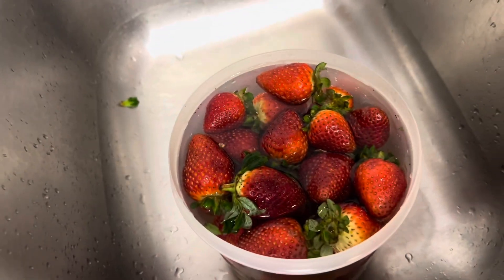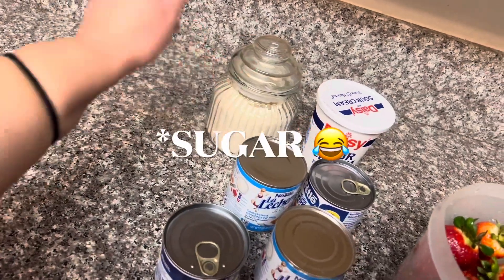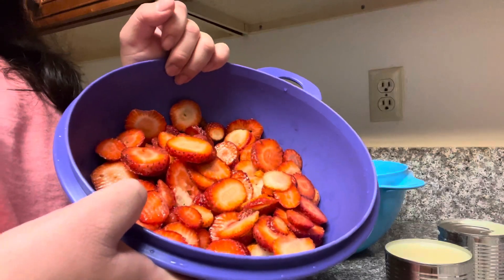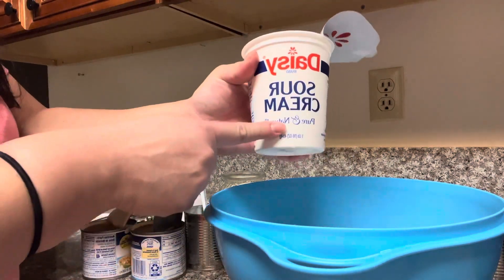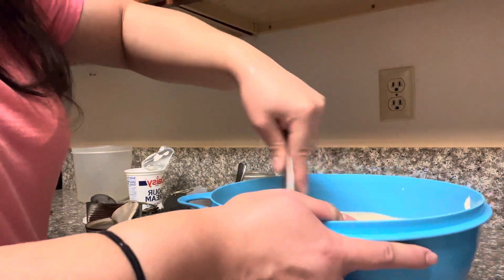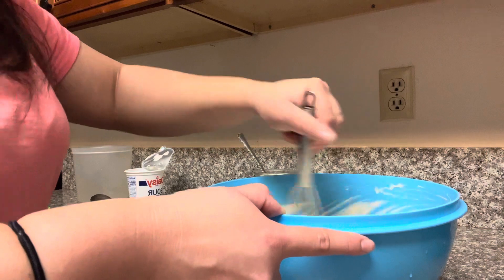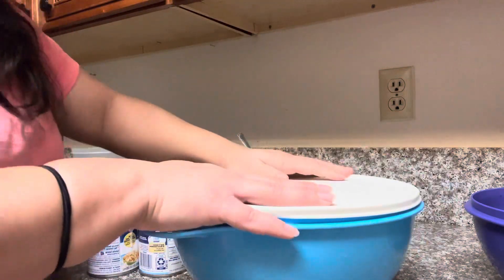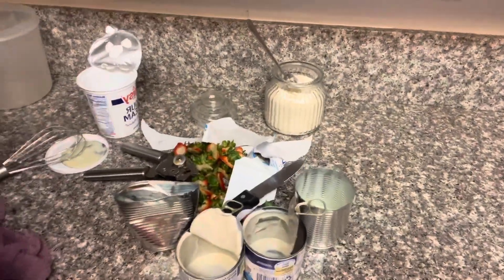Watch me do Fresas Con Crema 🍓 Strawberries With Cream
Thanks for the recipe Jasslujannn on TikTok 💕￼